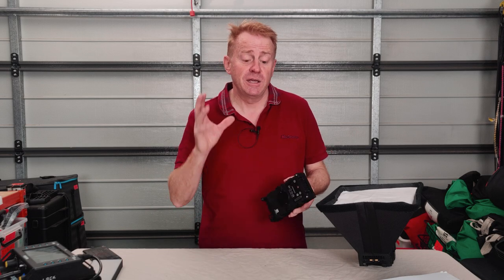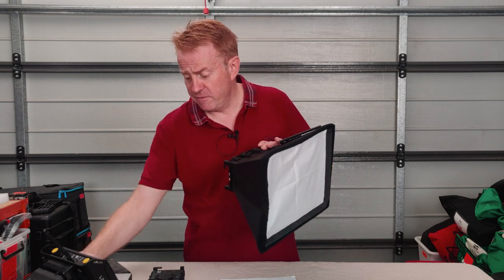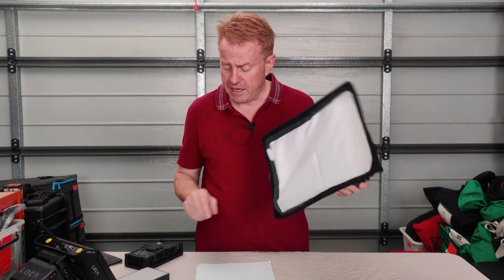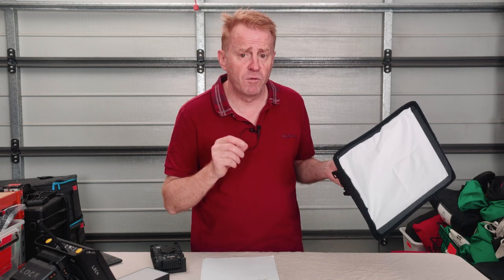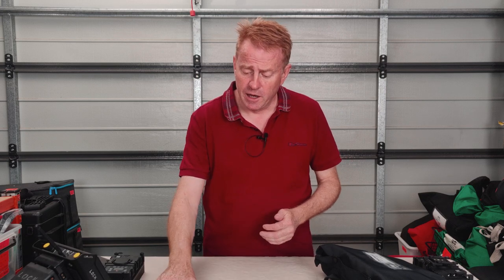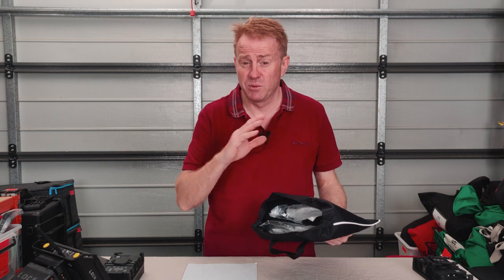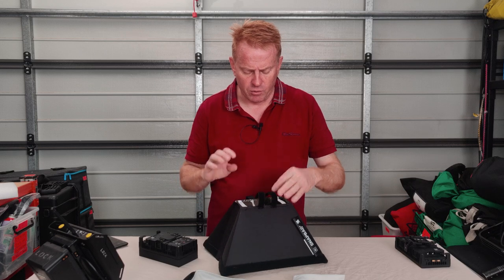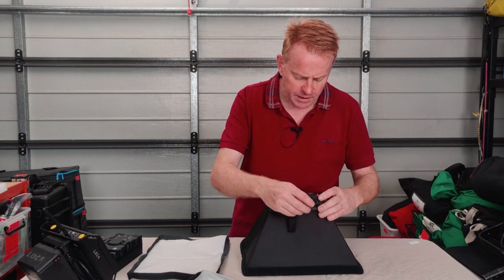Gaffer & Gear 206 - Hydra Panel Snap Bag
In this episode I look at the Hydra Panel Snap Bag by dop choice. This is a soft box attachment especially designed to complement the Astera Hydra Panel.

Index
00:00 Intro
02:18 Brightness / Lux
02:53 Cost and what you get
04:12 Assembling